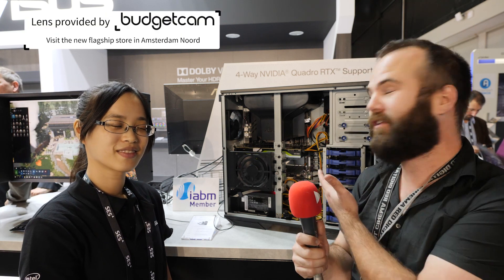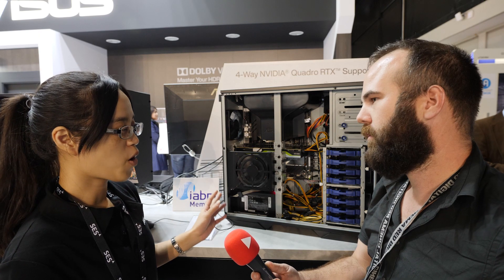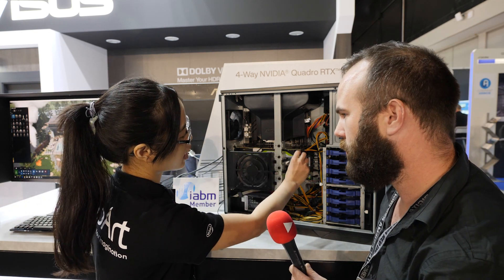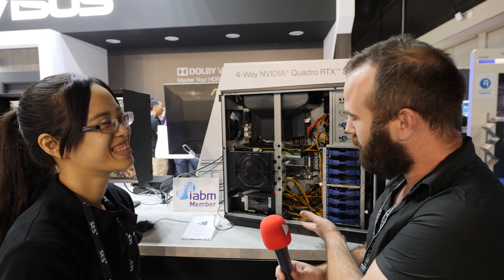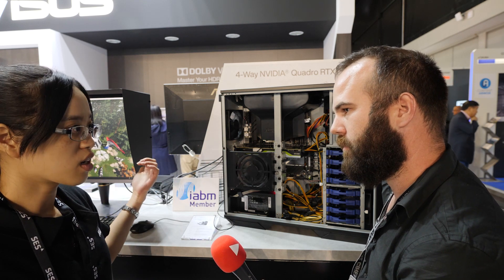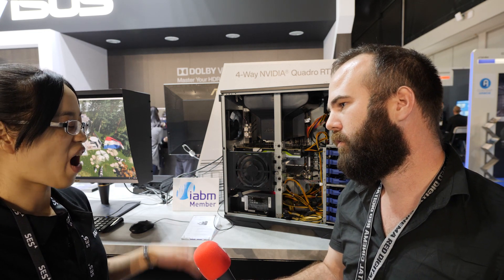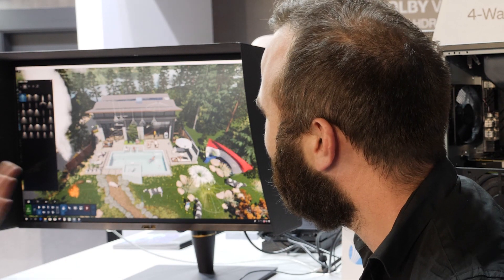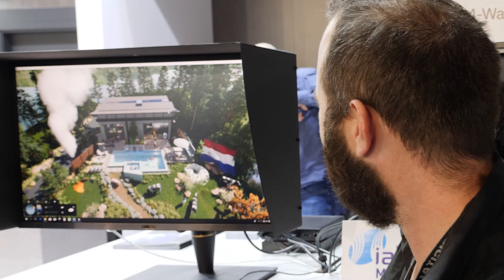Asus Pro E800 G4 High End Video Editing Workstation, Mac Pro Alternative, IBC2019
On IBC 2019 I check out the Asus Pro E800 G4 High End Video Editing Workstation. This machine is extremely powerful and probably a Mac Pro Killer! Upto 28cores 1.5TB DDR4 4x GPU!

Budgetcam provided the awesome Panasonic 10-25 F1.7 lens for IBC. Visit the new Flagship Store in Amsterdam Noord! w